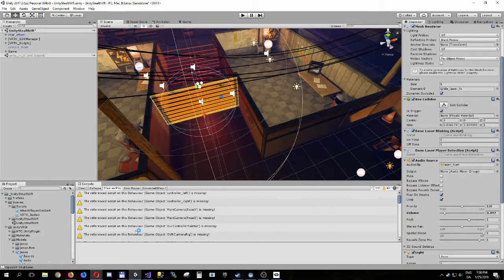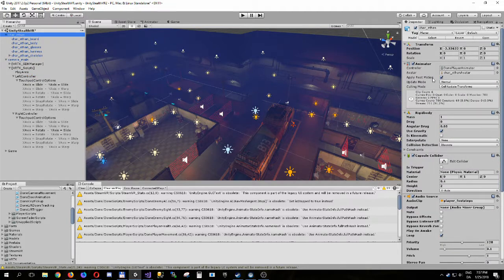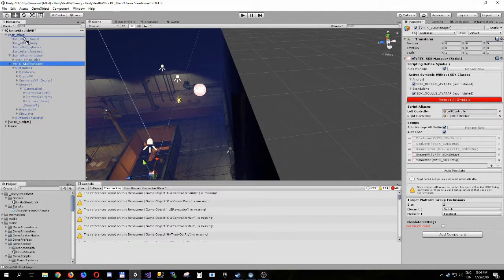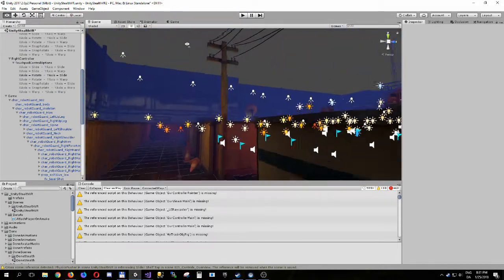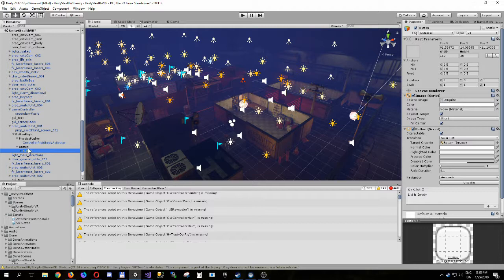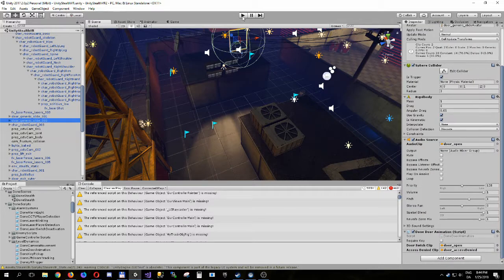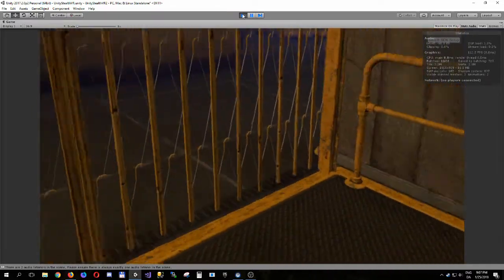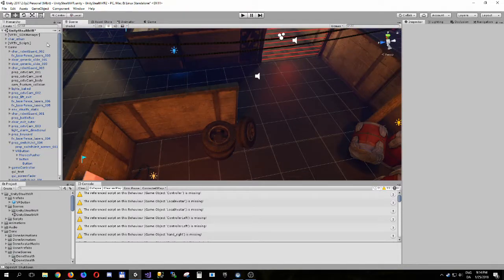VRTK - Unity Stealth VR Tutorial part 2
This tutorial is to show how to make the Unity Stealth Project for Unity 4 into a first person VR mini-game playable with SteamVR.

In the next video I will try to make a VR character that moves with the VR body.

For this recording I was using the Oculus Rift headset and Touch controllers with a 4 sensor setup. I am using a Regolit map from IKEA for having the headset cords come from above so you dont step on it.
My computer is an i7 6700k, GTX 1080 and 16gb DDR4 RAM desktop PC. I used OBS Studio to record this with. Using a Logitech 720p webcam for the camera.